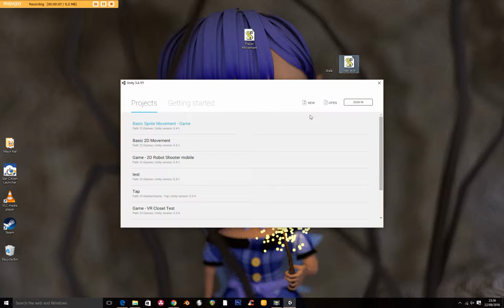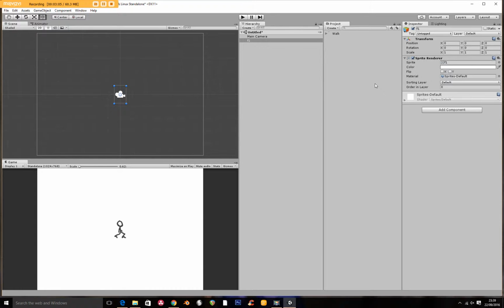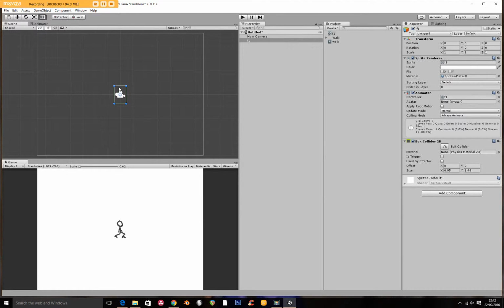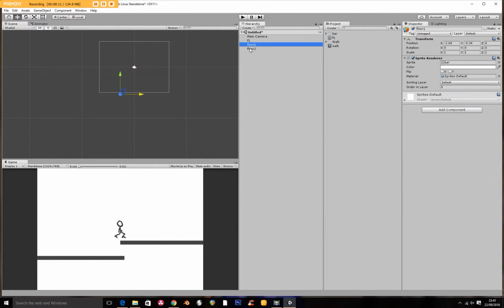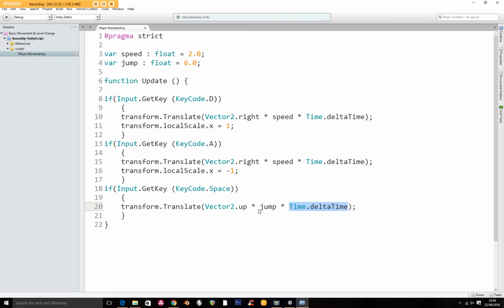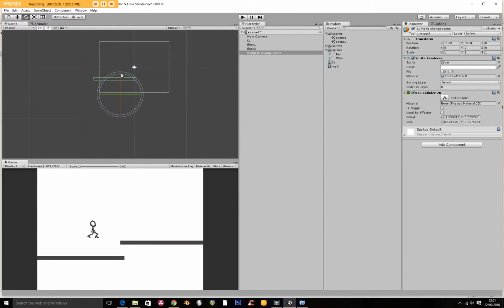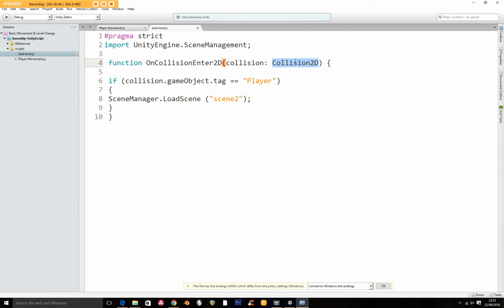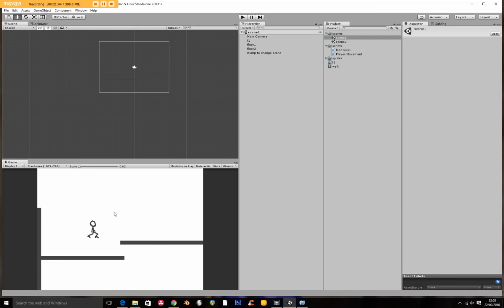BIFE 3D Game Design Unity Basic Movement